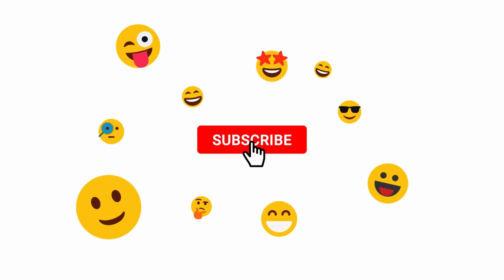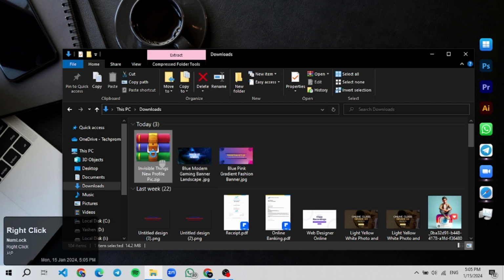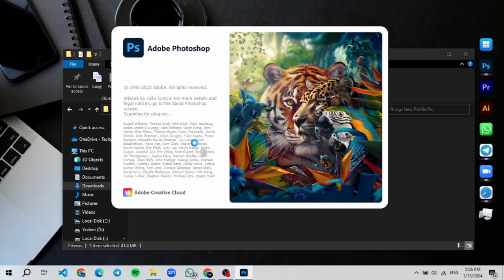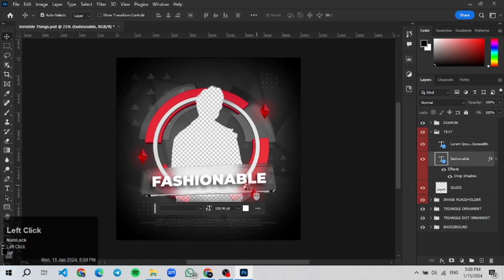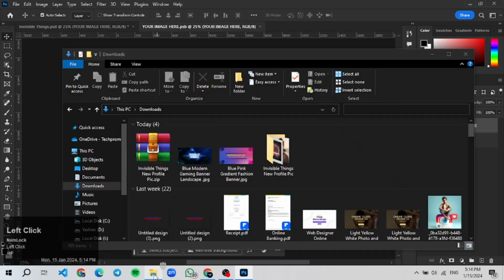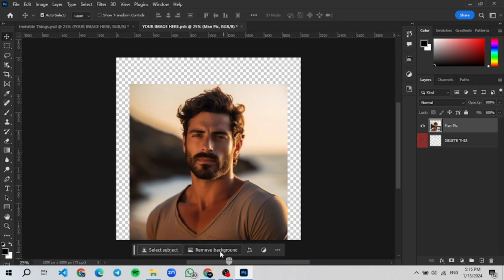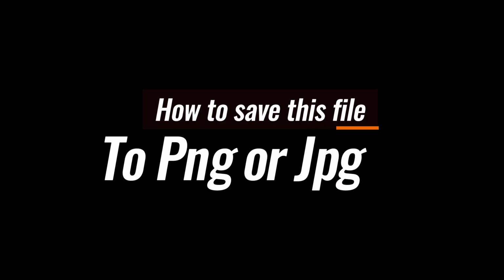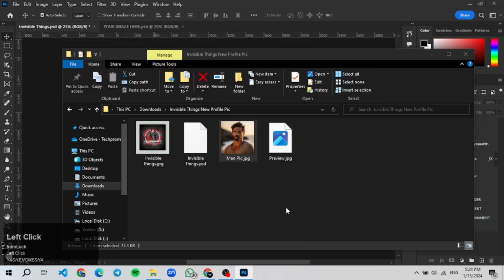How to make a cool Instagram post | Photoshop Tutorial | Invisible Things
Remember to tailor your content to the specific characteristics and audience of each platform for the best results. Additionally, stay updated on each platform's features and guidelines.

Time Stamps ⏱
0:14 Intro
1:02 Text Change